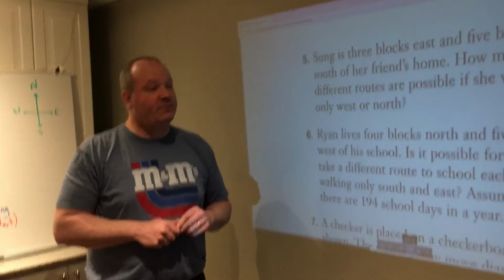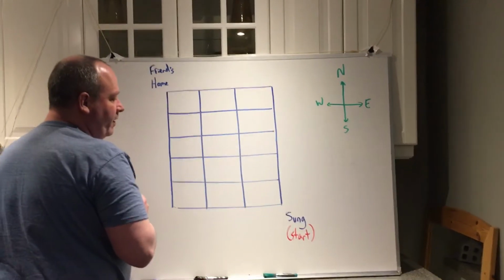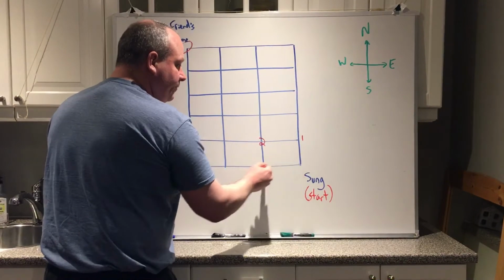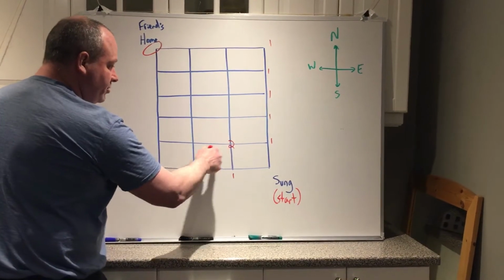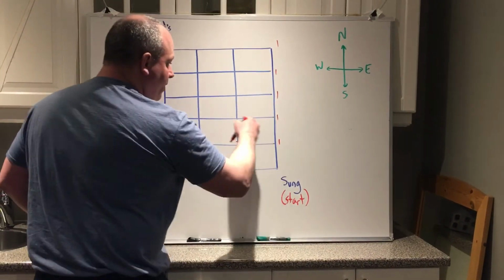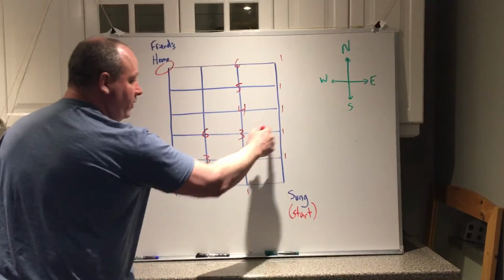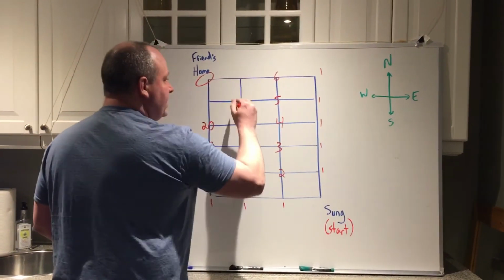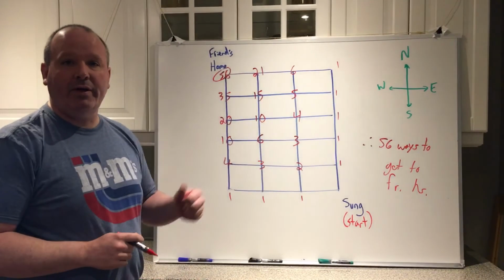Section 4.5 Q#5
Pascals method on a simple grid